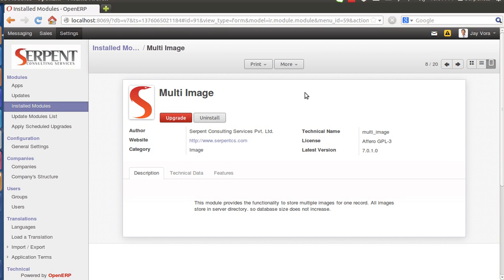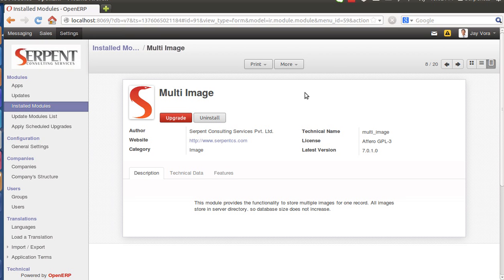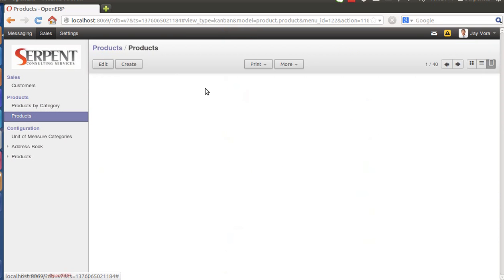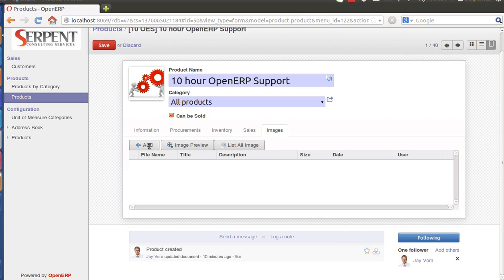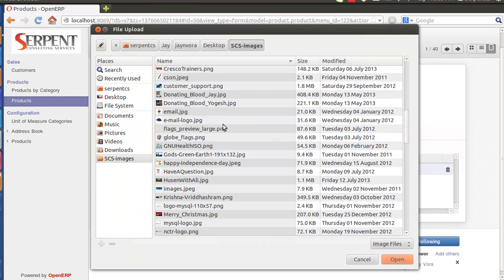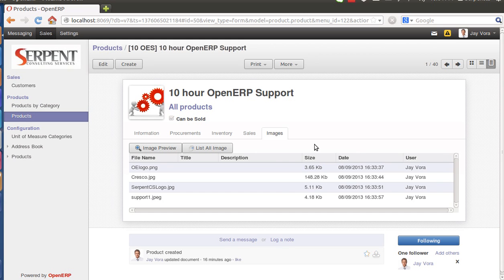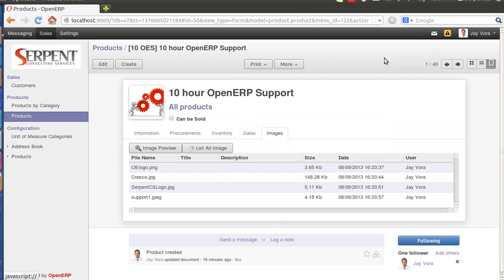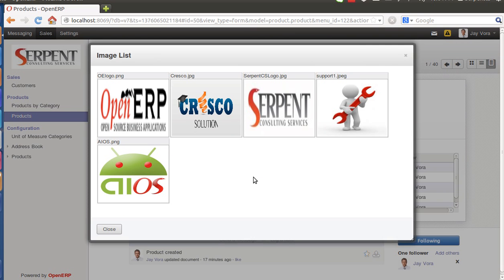SerpentCS OpenERP MultiImage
Multi image album widget with lightbox feature in OpenERP by Serpent Consulting Services Pvt. Ltd.